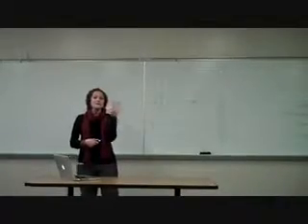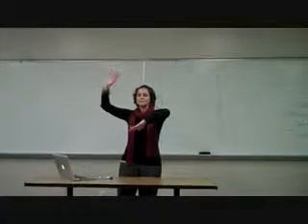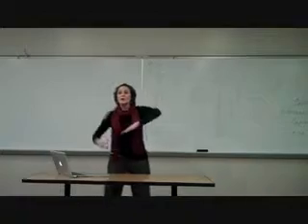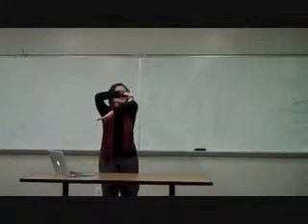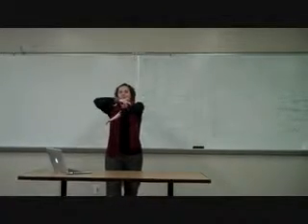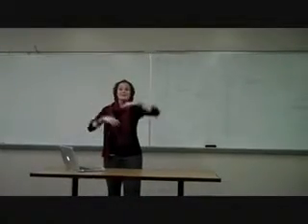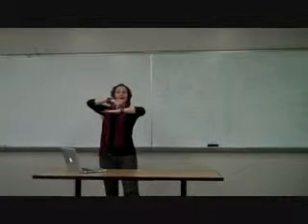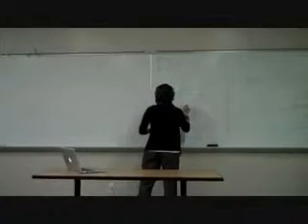ELD Strategy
TeacherTube User: Lbhamilton27

This is an example of Total Physical Response to help students remember the types of slopes of a line.